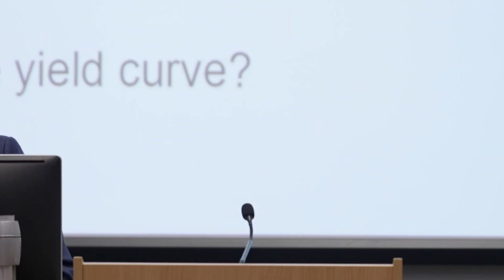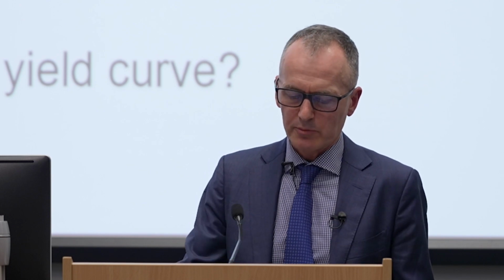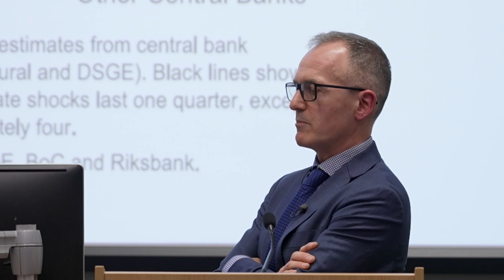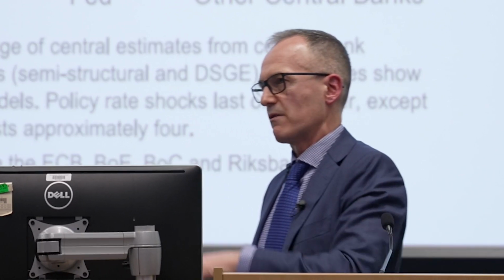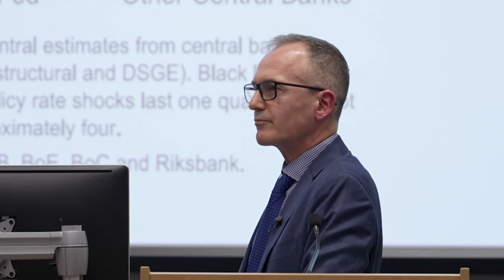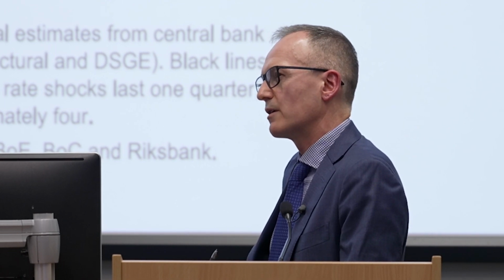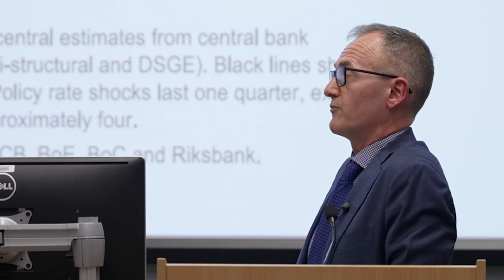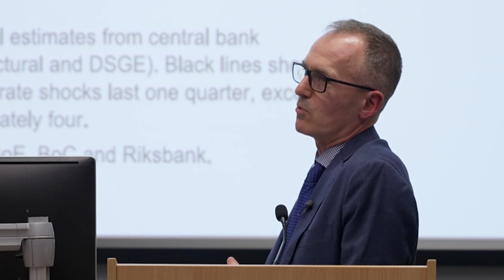Christopher Kent, Assistant Governor, Financial Markets - Sir Leslie Melville Lecture November 2024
Christopher Kent, Assistant Governor, Financial Markets, gave a speech titled "The Financial System and Monetary Policy in Australia" at the Sir Leslie Melville Lecture - Australian National University followed by a Q&A - 18 November 2024